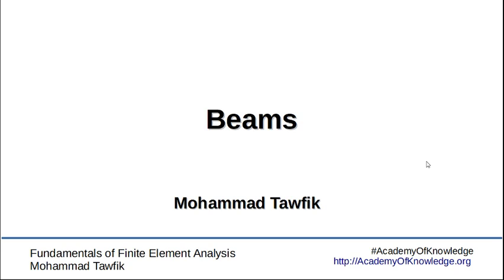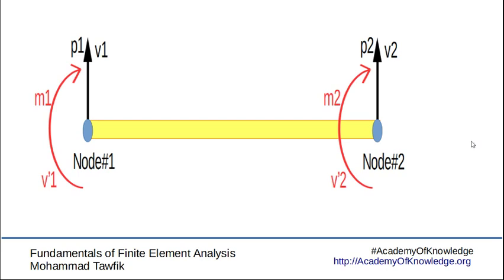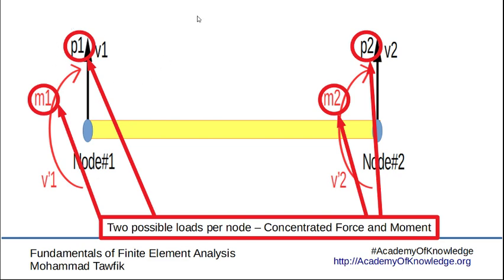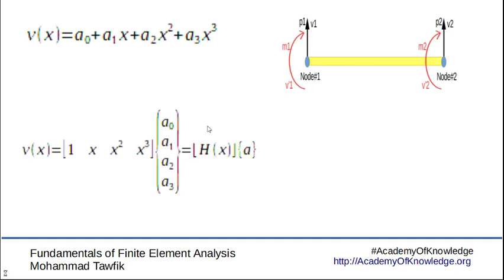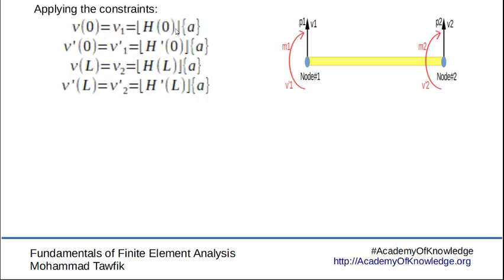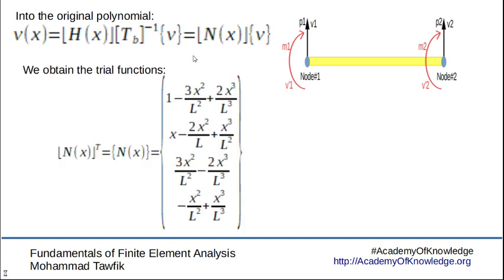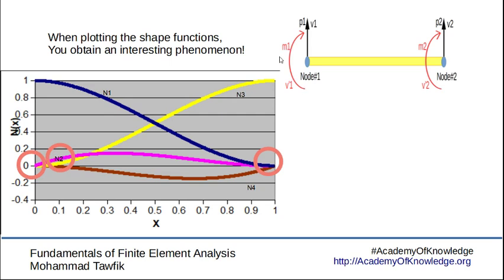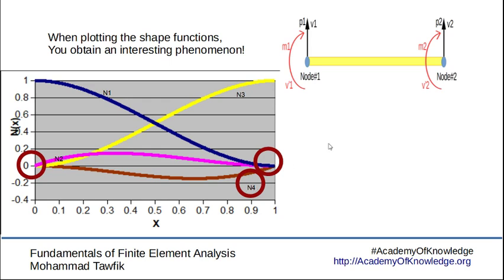FEM-Beams: 01 Interpolation Functions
The interpolation (trial) functions for beam finite element models